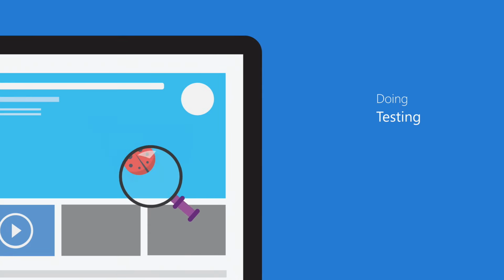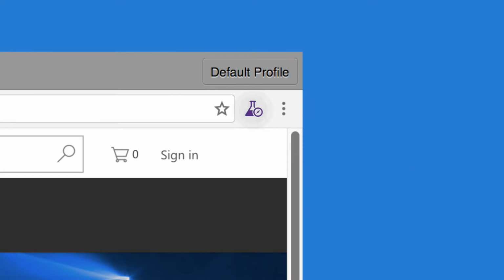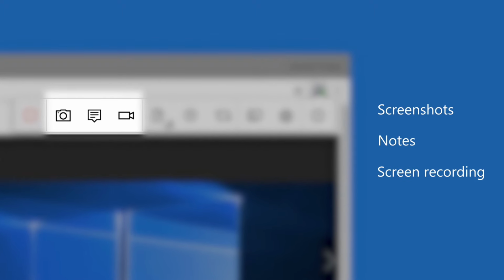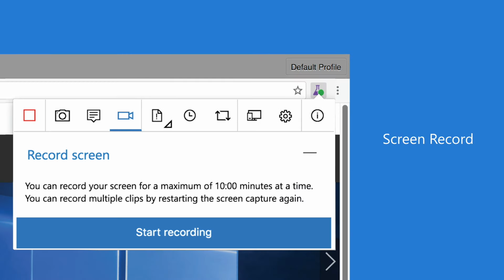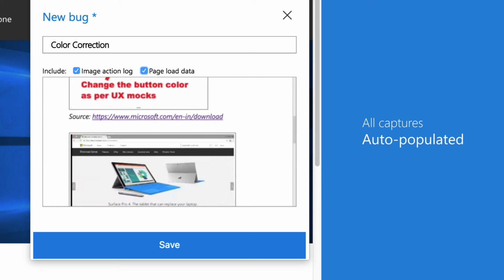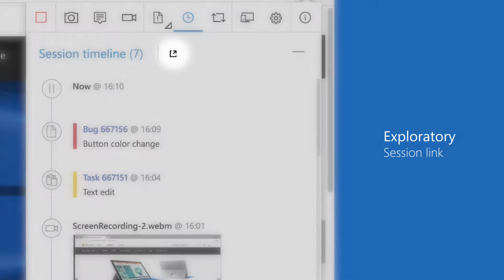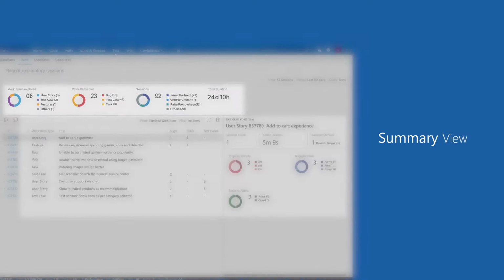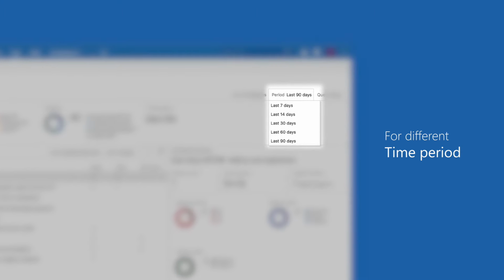Azure Test Plans: Introducing Test & Feedback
Now, everyone on your team can take charge of quality. Capture findings, create issues, and collaborate directly from your browser. With Test & Feedback, every team member—from product owners and developers to testers and UX designers—can test web apps and provide feedback on any platform: Windows, Mac, or Linux. Drive quality with your team in three simple steps: capture, create, and collaborate.

▬▬▬▬▬▬ TIMESTAMPS ⌚ ▬▬▬▬▬▬
00:00 - Introduction
00:09 - Explanation of full capability and connected mode
00:12 - Steps to connect with Visual Studio, Team Services, or Team Foundation server
00:39 - Create and name work items
01:07 - Overview of work items, session owners, and duration